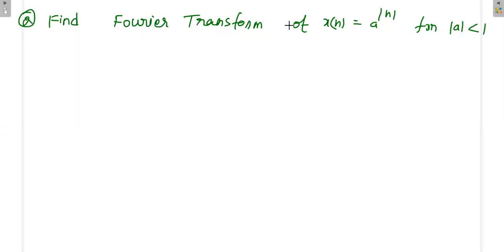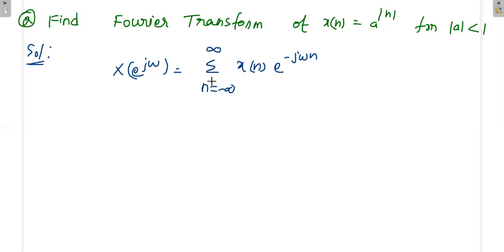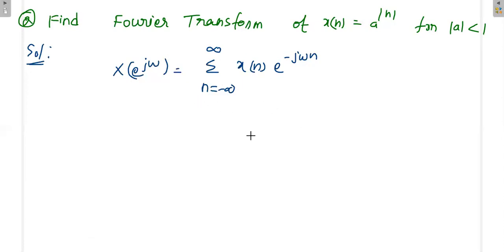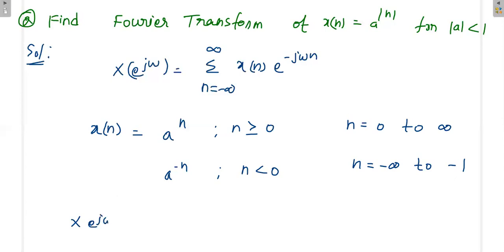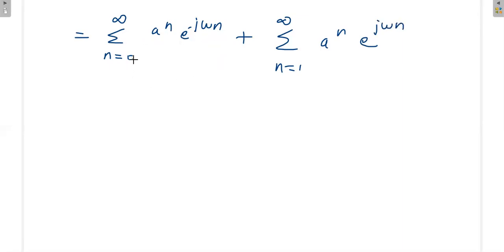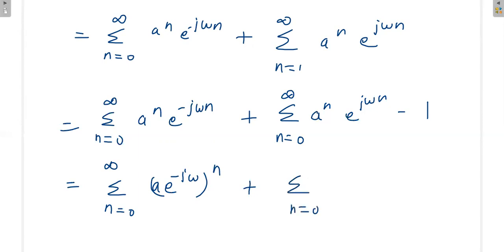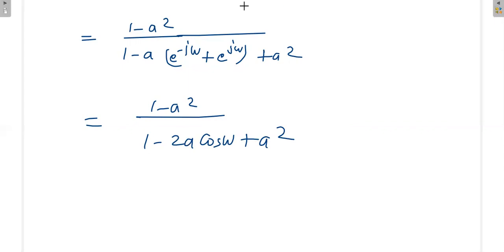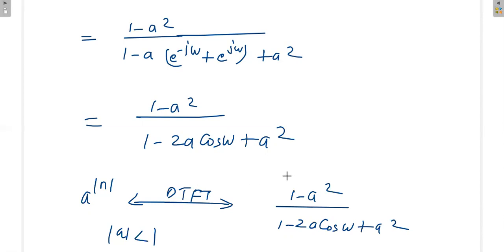4.6 DTFT Problem